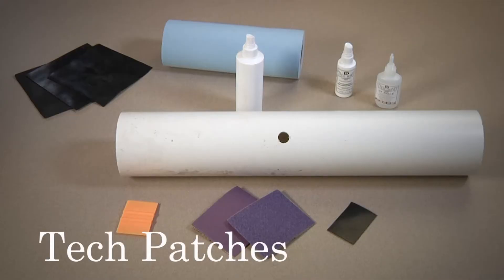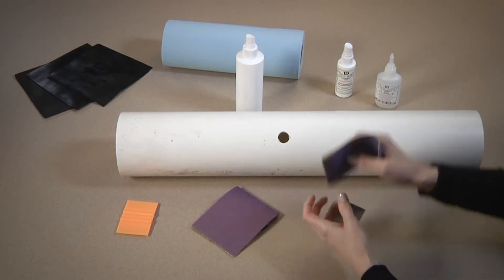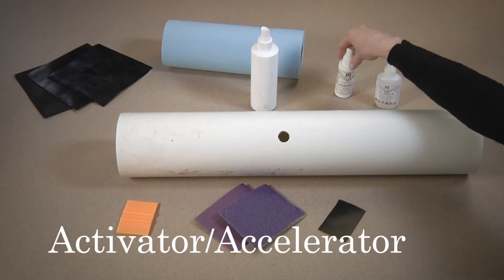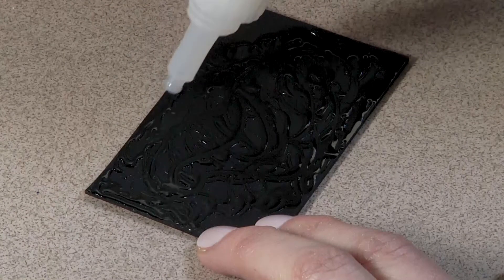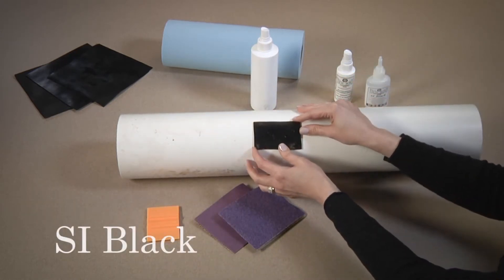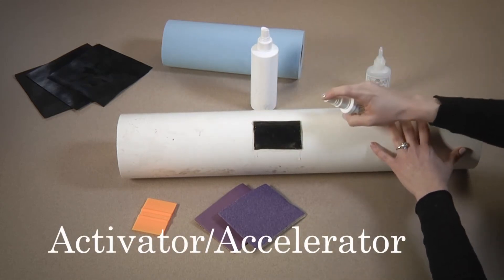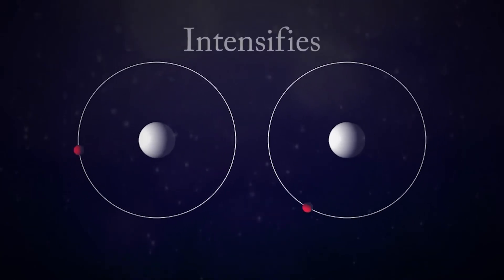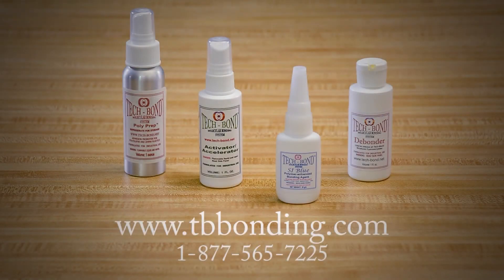Tech Patches, the repair solution for holes or cracks.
Tech-Patches will repair holes and cracks in copper, PVC, galvanized, caste, ABS, steel, HDPE pipe. Tech-Patches will also seal holes and cracks in metal or plastic tanks. You can repair leaking plastic metal gas tanks with a patch. Tech-Patches are a breakthrough technology with a 100% success record since 2017.
Since their introduction, there has not been a complaint. Tech-Patches have worked as promised. Yet, people are still skeptical. They will not be in ten years when the patches are still in place. How and  Why?
First, Tech-Patches are made of Fluorosilicone, the polymer of choice for high stress applications in the automotive and aerospace industries. If those industries trust fluorosilicone, so can you. Fluorosilicone is the patch material, but, as ISO 24817 states, the adhesive system is the key technology for pipeline repairs. The Tech-Bond Molecular Bonding System™ (System) is that technology. With the System, Tech-Patches are bonded onto the pipe or tank substrate, whatever that substrate may be (except for glass, stainless or alloy steels).
Google what breaks a bond. You’ll find that weather doesn’t break a bond.  Gasoline and oil will not break a bond. Time does not break a bond. Finally, since our patches are flexible, thermal cycling will not break the bond. Applied properly, your Tech-Patch will not come off. We are so confident that we offer a money back guarantee, which, to date, has not been utilized.
What are the caveats? There are some chemicals that will degrade the System. Acetone, MEK, nitromethane, Zylene, some hydraulic solutions, strong acid or caustic solutions will eat through the bond. Patches are impervious to gas, oil, all hydrocarbons, water, weather and most common chemicals. Finally, Tech-Patches are easy to apply. Still skeptical? Of course. So were we … for months! We are no longer skeptical.  We know!